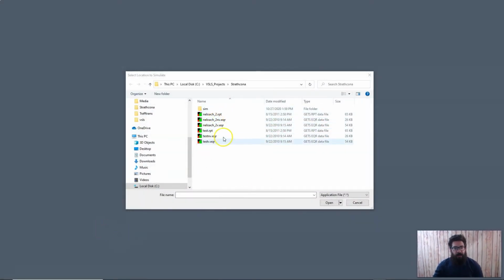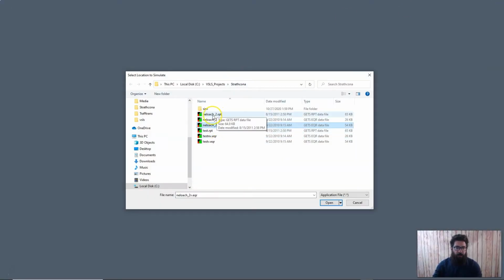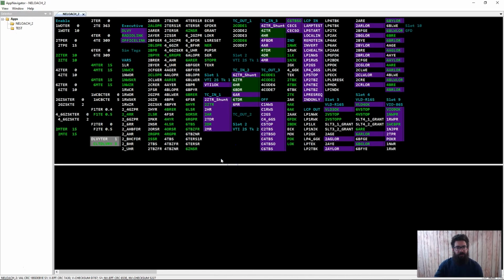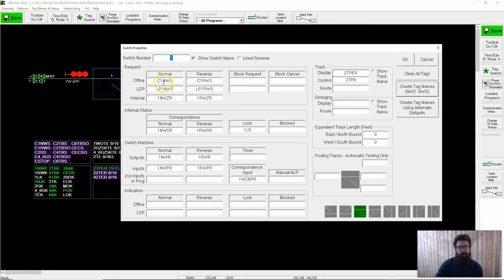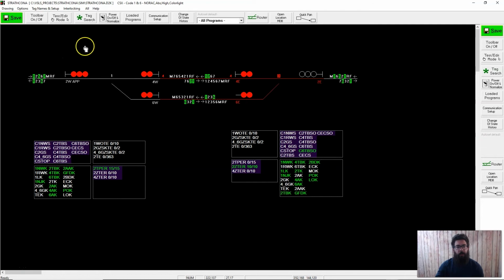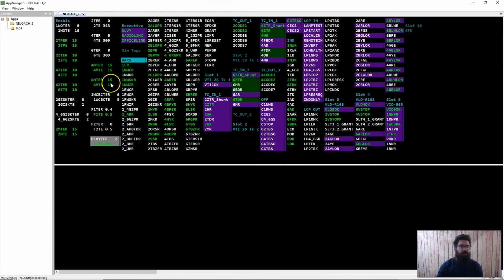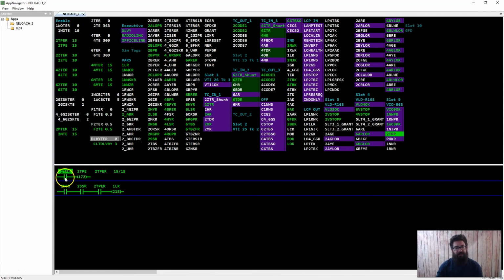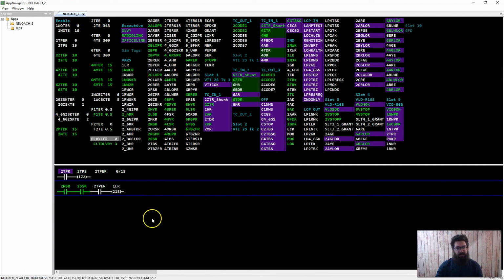Vital-Sim 8-minute demo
Vital-Sim develops software for simulating and testing vital-logic programs. In this video, we introduce basic features of our desktop application which allow the user to inspect and interact with running program logic.

Vital-Sim can help reduce the likelihood of errors discovered during commissioning complex rail signal installation.